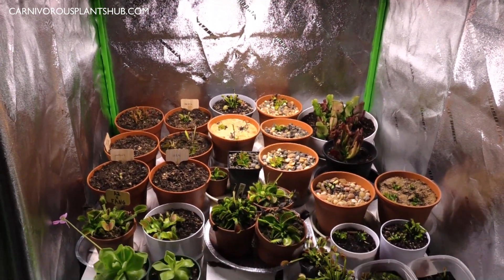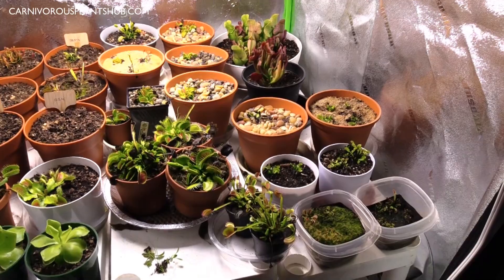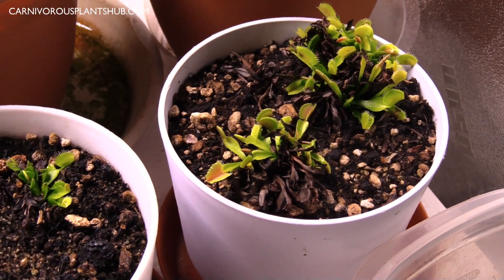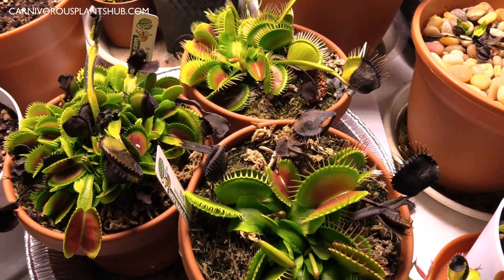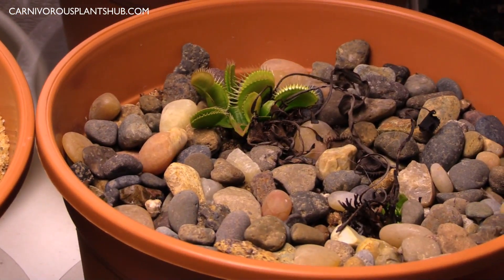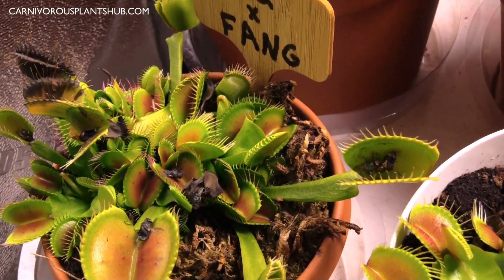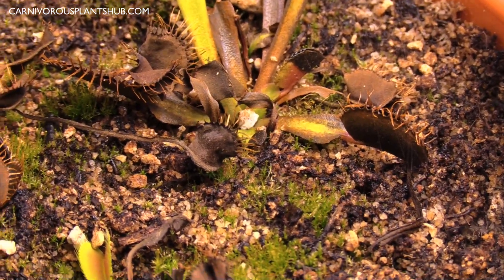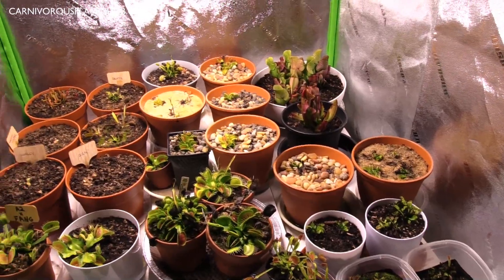Carnivorous Plant Grow Tent Tour: Venus Flytraps Pre Dormancy + Koray Grow Light Review Update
Carnivorous Plant Grow Tent Tour
Venus Flytraps Pre Dormancy + Koray Grow Light Review Update

It has been a while since I gave an update on my carnivorous plant grow tent. Right now, it's mostly venus flytraps with some sarracenia purpurea, some random sarracenia and some pings. The pings are more there for gnat control than they are out of necessity.

I wanted to show you what I currently have in the carnivorous plant grow tent before I put them into dormancy. The venus flytraps are doing well, all except for the plants I got from Cooks Carnivores. I can't say for sure why those ones seem to be struggling, but they really are. None of my other flytraps are struggling in the grow light, they are thriving as a matter of fact.

The Koray grow light is doing really well and seems to be covering more area than I thought it was capable of. I wish I had two, but for now its doing really well covering the 3x3 Vivosun grow tent. Dormancy is coming soon and I'm just trying to figure out a way to extend my grow season.